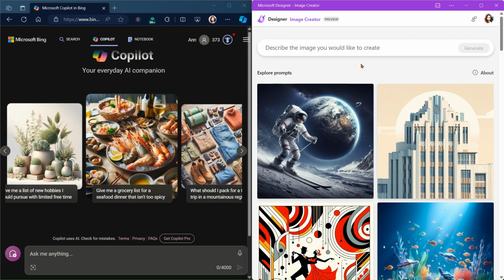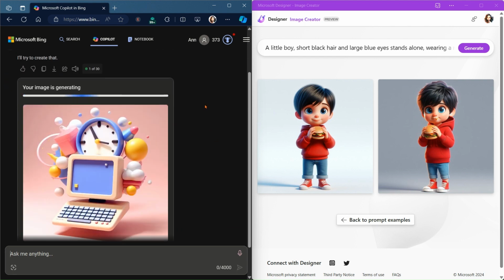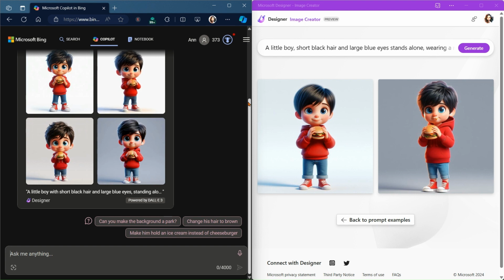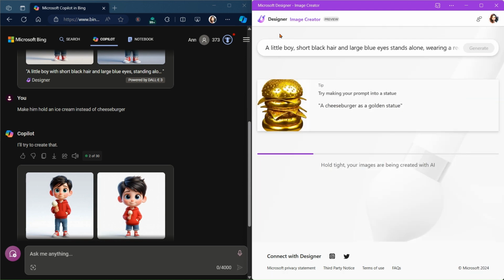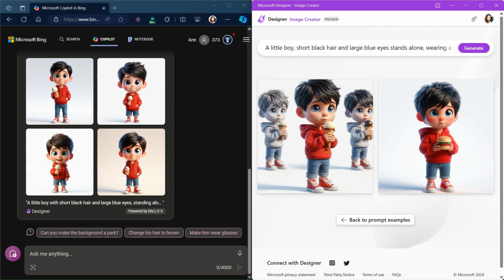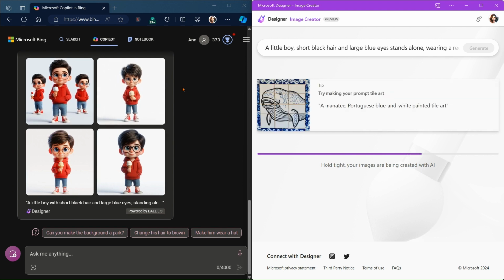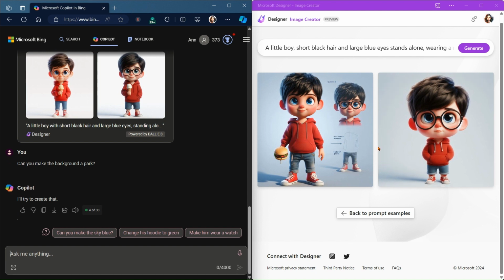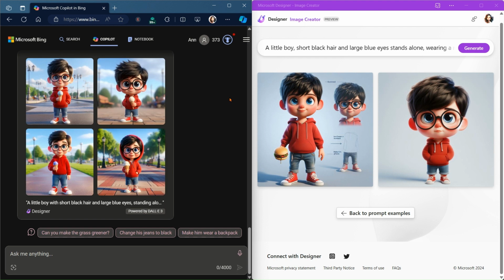Microsoft Designer and Bing Copilot, AI Image Creator Tools | AI Generated Text Prompt To Images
Microsoft Designer and Bing Copilot are both AI image generator tools. In this video, I will show how I generated images with the same text prompt on both Copilot and Designer. You will be surprised how both work differently. Let's get started to learn ai prompts for text to image & microsoft image creator.